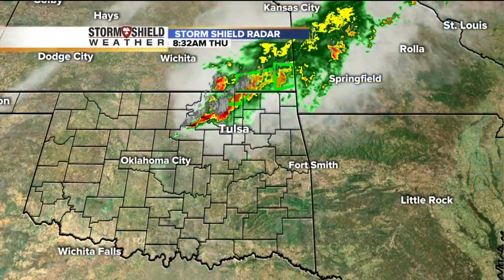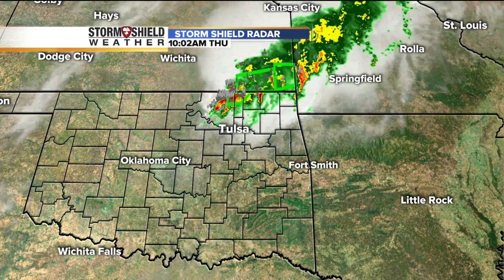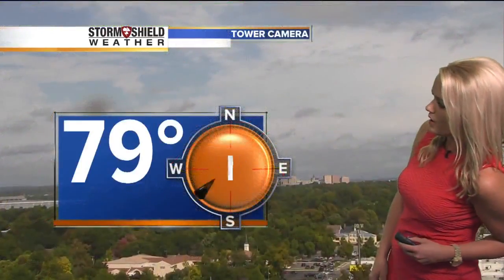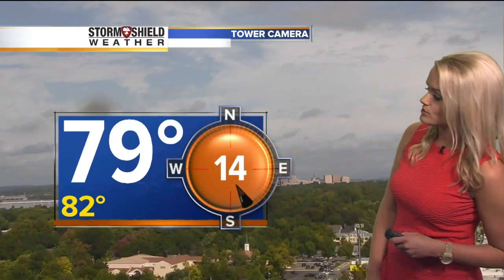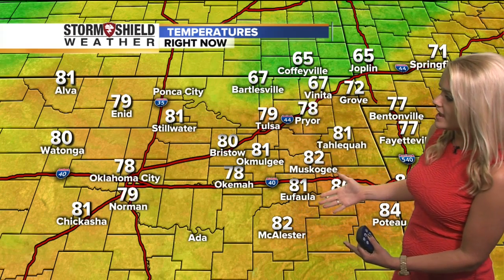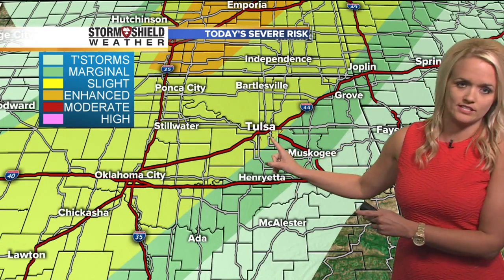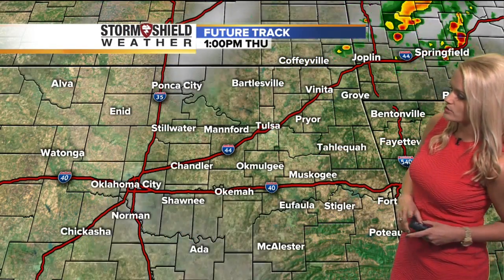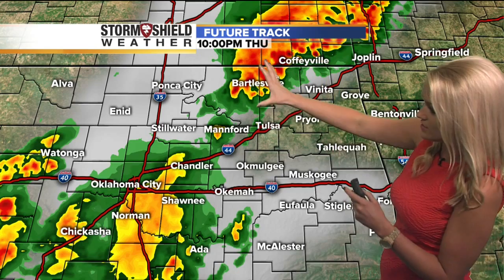Thursday midday forecast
Good afternoon! Kirsten Horne says there is a chance of severe weather tonight and it will bring cooler temperatures as we head into the weekend.